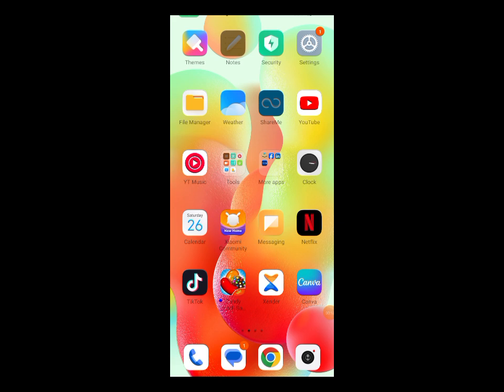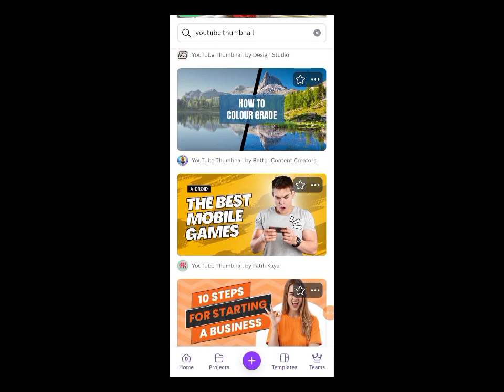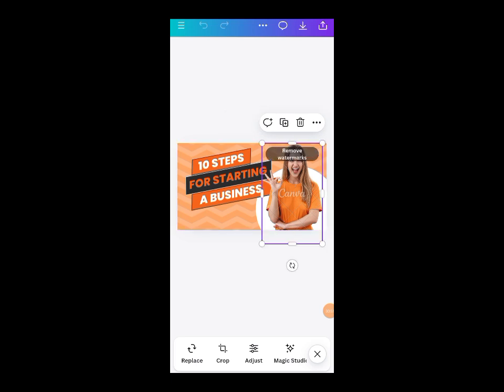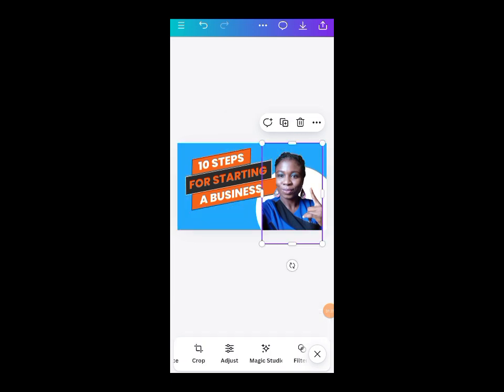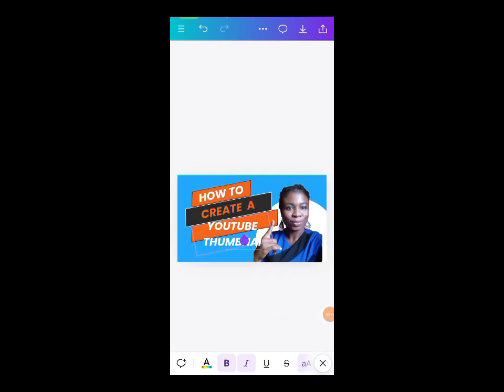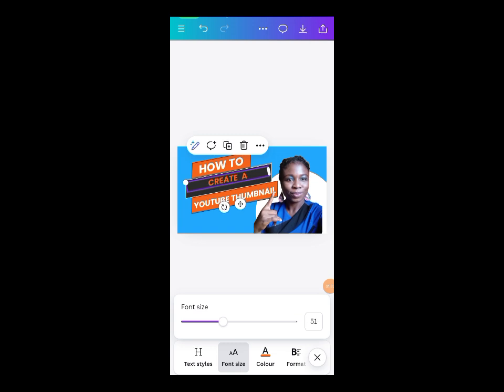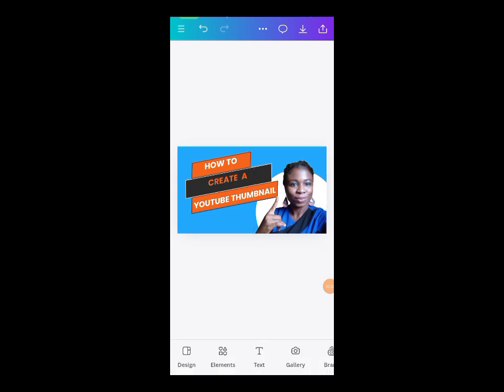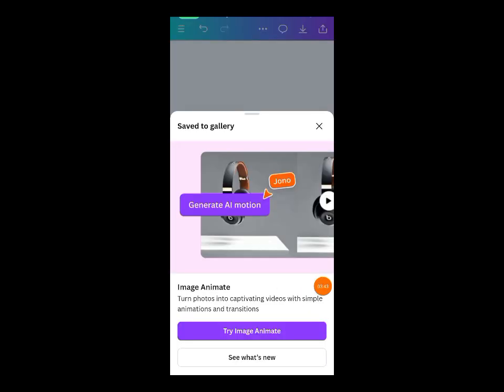How to make a quick YouTube Thumbnail with your phone for free!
Learn the step-by-step video on how to make a YouTube thumbnail for scratch with your smartphone for free in this tutorial.

Relevant Tags
How to make a YouTube thumbnail, how to make a YouTube thumbnail in 5 minutes, how to make a YouTube thumbnail with your smartphone for free